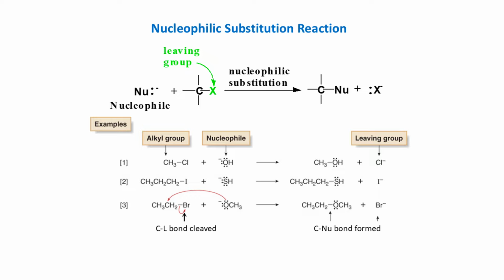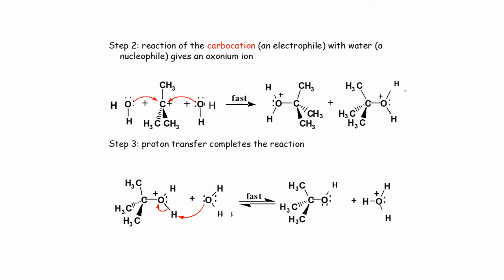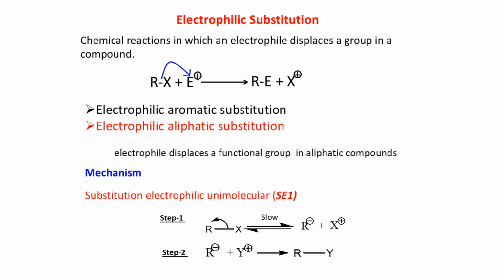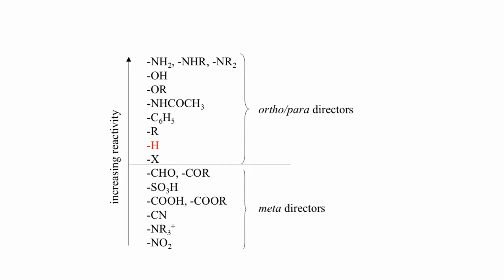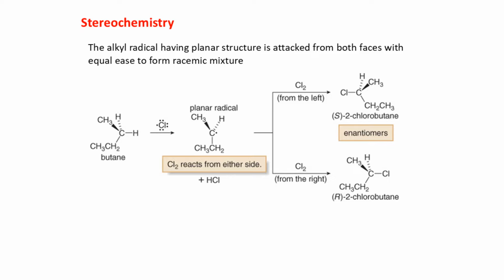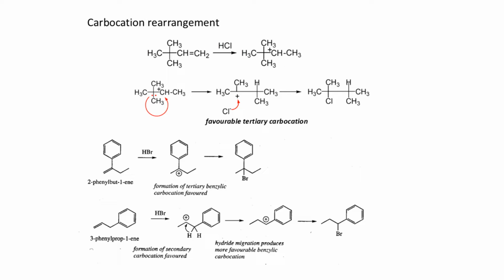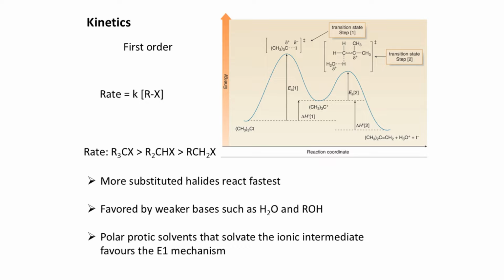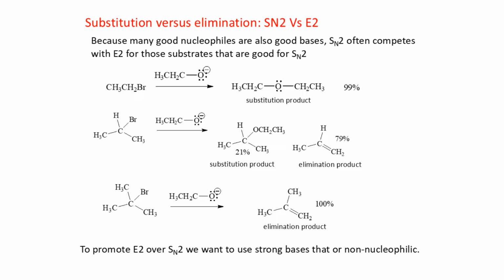Substitution Reactions in Organic Chemistry: Chapter 4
Substitution reactions are fundamental in organic chemistry, where one atom or group in a molecule is replaced by another. This playlist provides a clear and in-depth understanding of different types of substitution reactions, their mechanisms, and real-world applications.

⚡ Topics Covered:
✅ Nucleophilic Substitution (SN1 & SN2): Mechanisms, kinetics, and factors affecting reactivity
✅ Electrophilic Substitution (SE): Key reactions in aromatic compounds
✅ Free Radical Substitution: Initiation, propagation, and termination steps
✅ Applications & Real-Life Examples

Designed for students and chemistry enthusiasts, this playlist will help you grasp substitution reactions effortlessly with detailed explanations and practical insights.